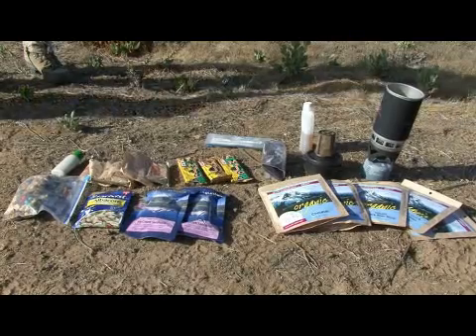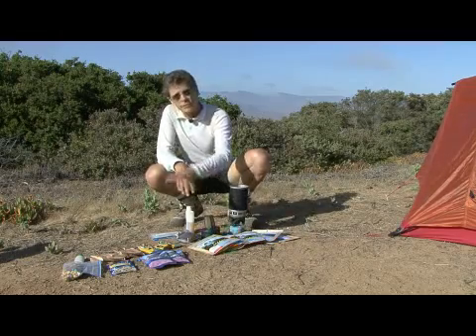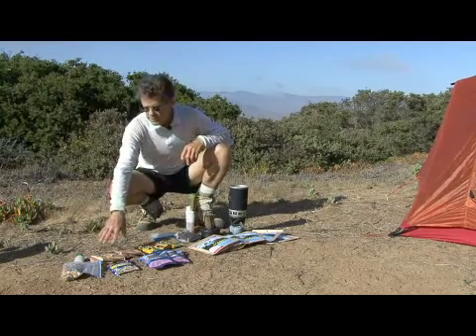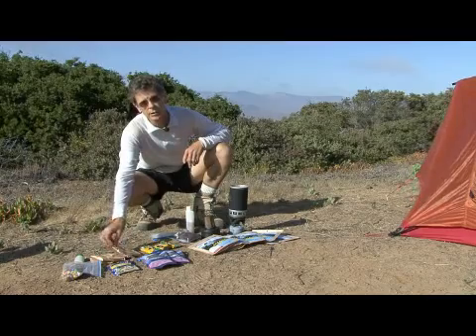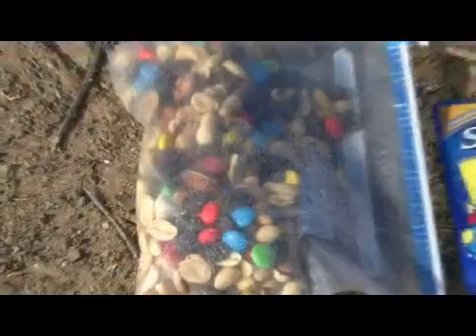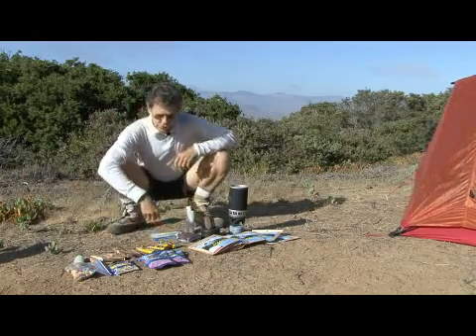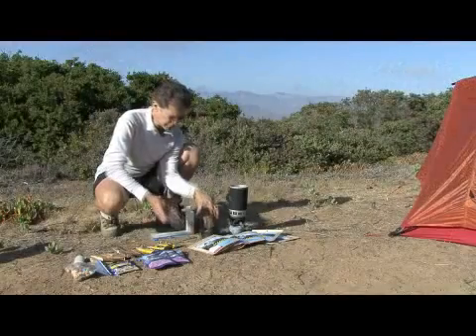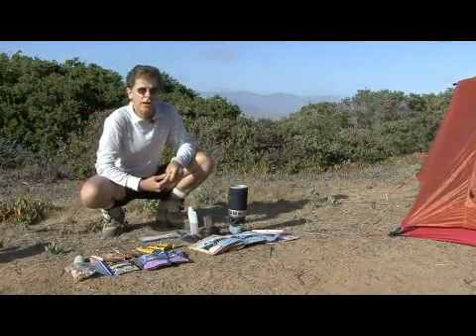Food for Backpacking Trips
Food for Backpacking Trips. Part of the series: Backpacking & Camping Tips. When packing food for backpacking trips, decide how many meals are needed and what can be carried. Pick and buy food that will be nutritional and efficient for backpacking trips with tips from a backpacking guide in this free video on camping and hiking.